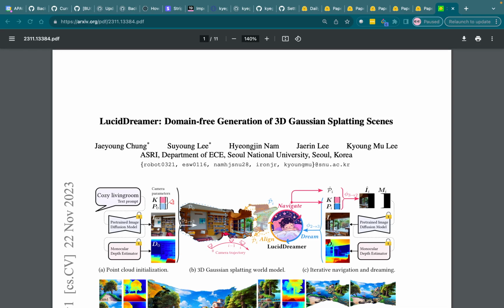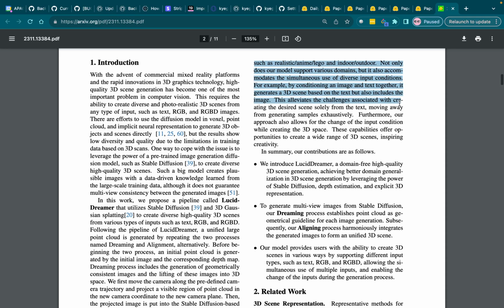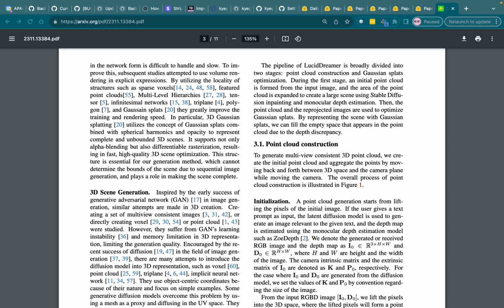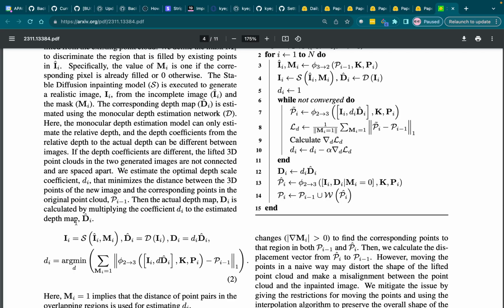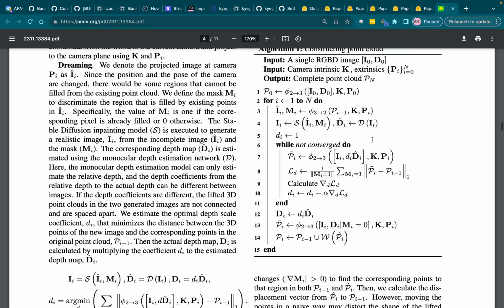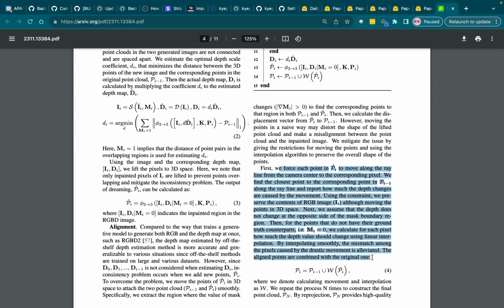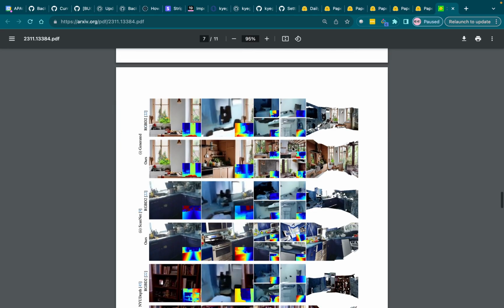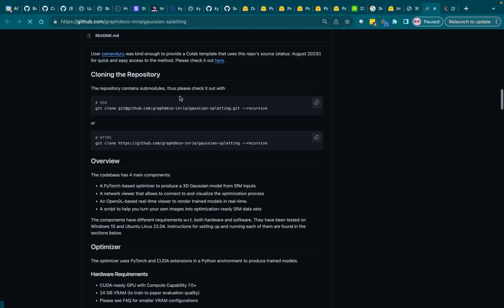LucidDreamer: Superb 3D Scene Generation Paper Reading and Analysis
Every night at 10pm NYC we read and analyze an all-new AI research paper, join Agora now:

Notes
Diffused generated image is transformed into a 3D Gaussian splat, resulting in an output.
3D scenes are represented by combining Gaussian splats with spherical harmonics and opacity, creating a complete and unbounded representation.
Depth estimation leads to the creation of 3D scenes.
Luciddeamer consists of two stages: point cloud construction and optimization using Gaussian splats.
In the first stage, an image is transformed into an initial point cloud. The area of the point cloud is expanded using inpainting and monocular depth estimation to create a large scene.
The point clouds are then used to optimize Gaussian splats.
Multi-view 3D point clouds are generated by creating point clouds and adjusting the points in both 3D space and the camera plane while moving the camera.
Text can be transformed into an image and a depth map using a monocular depth estimation model like ZoeDepth.
Monocular depth estimation can only estimate relative depth.
The pipeline consists of the following stages: prompt, diffusion model, depth estimation, Gaussian splat, and 3D scene.
The revised content:

To fulfill the requirement, the content can be enhanced as follows:

The process begins by converting a diffused generated image into a 3D Gaussian splat, which then produces an output. These Gaussian splats, when combined with spherical harmonics and opacity, form comprehensive and boundless representations of 3D scenes.

To construct these 3D scenes, depth estimation plays a crucial role. The luciddeamer framework involves two stages: point cloud construction and optimization through Gaussian splats.

In the first stage, an initial point cloud is generated from an image. Through inpainting and monocular depth estimation techniques, the area of the point cloud expands, resulting in a larger scene. This enlarged point cloud is utilized to optimize the Gaussian splats.

To create multi-view 3D point clouds, a process involving movement between 3D space and the camera plane is initiated. By adjusting the points and moving the camera, new perspectives are captured, enhancing the overall representation.

Transforming text into an image and depth map can be achieved by employing a monocular depth estimation model, such as ZoeDepth. However, it is important to note that monocular depth estimation can only provide estimations of relative depth.

The pipeline for this process follows the stages of prompt, diffusion model, depth estimation, Gaussian splat, and ultimately, the generation of a 3D scene.